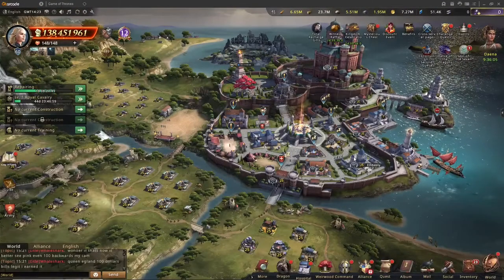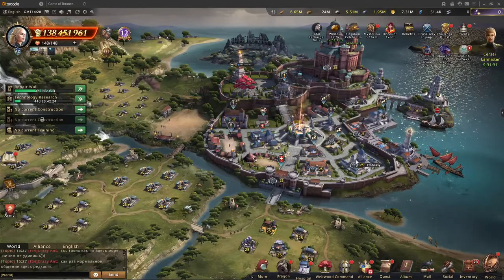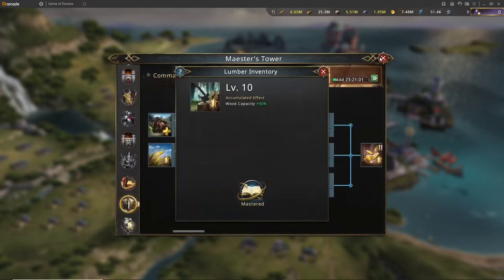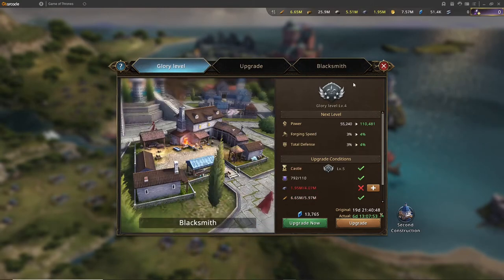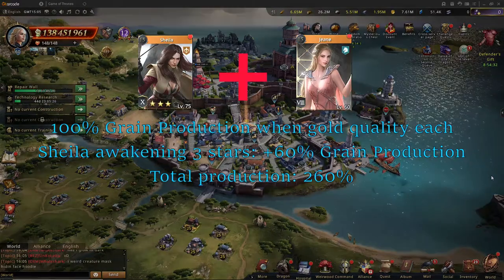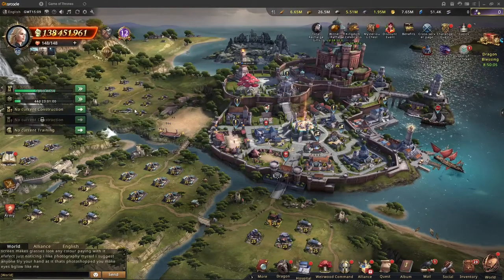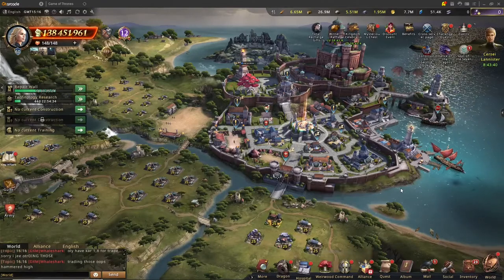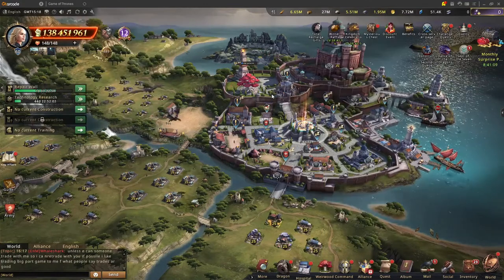GoTWiC: Ashun's Hyperfarm Guide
If you have any questions related to the guide, please do not hesitate to ask in the comments!

0:00 Start
2:00 Tips
5:32 Grain
6:24 Wood
7:20 Stone
8:48 Iron
9:50 Gold
11:37 Transport